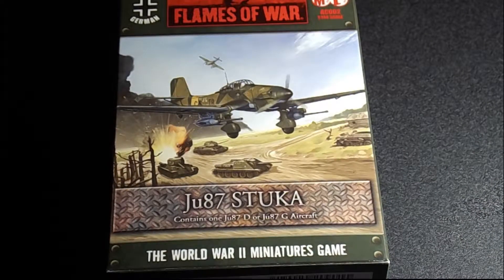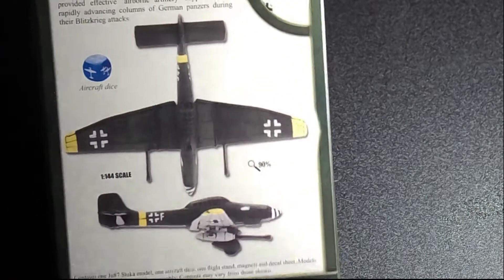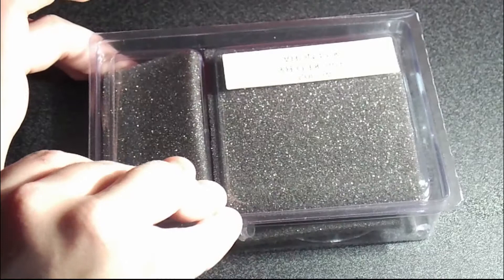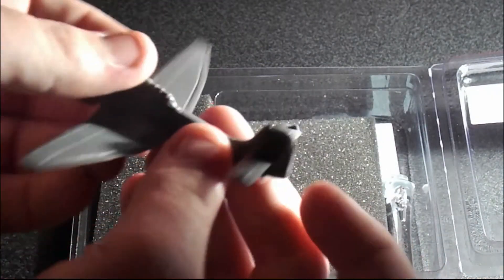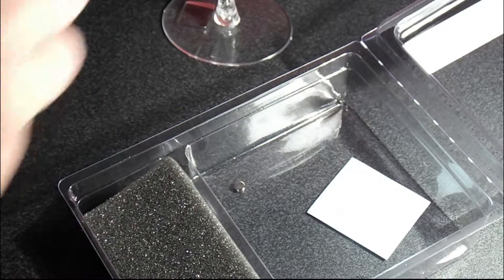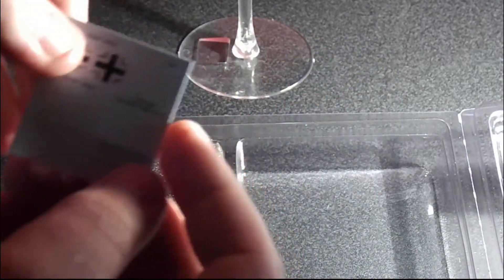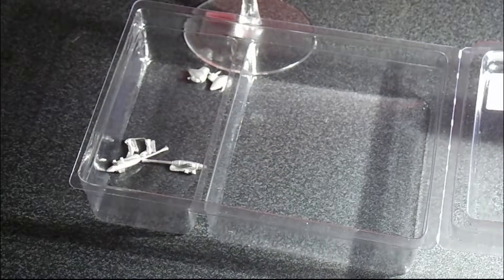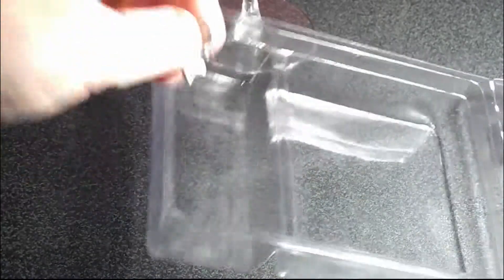Flames Of War Ju87 Stuka Unboxing